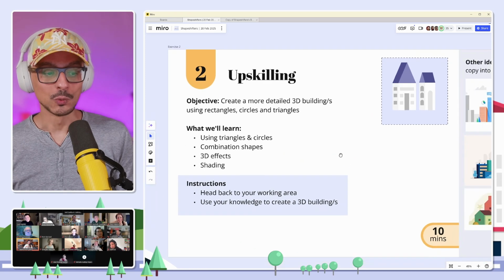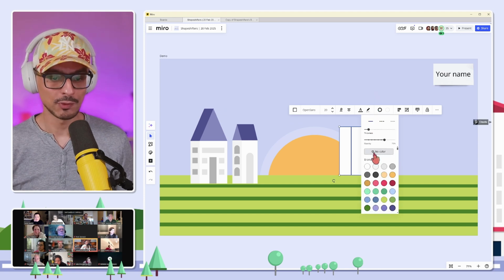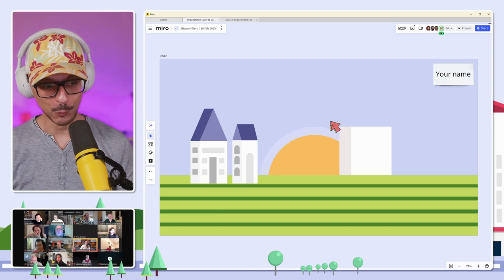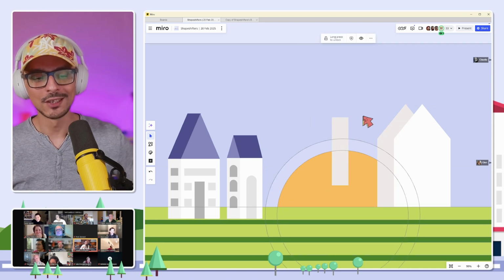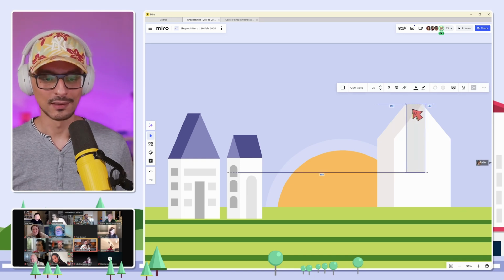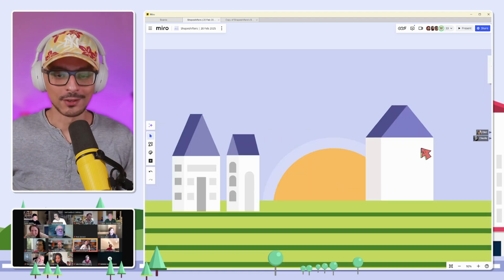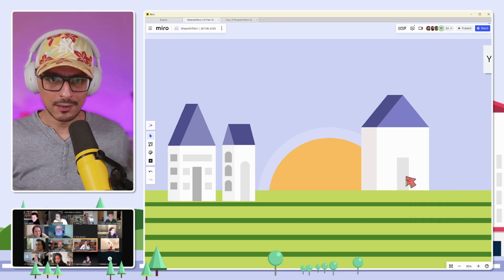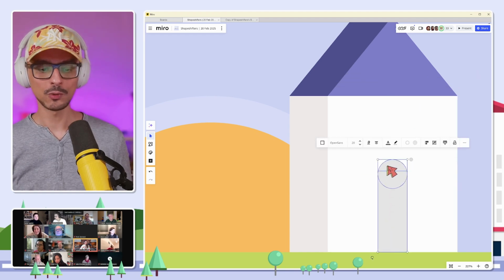How to Create 3D Buildings in Miro – Step-by-Step Shape Design!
*Learn how to build stunning 3D buildings using only basic Miro shapes!* This step-by-step tutorial covers layering, shading, and perspective tricks to make your designs stand out.

📌 Game design created with *CNVS Design Kit* !

Want to create realistic 3D buildings in Miro with just rectangles, triangles, and circles? This tutorial will show you how to layer shapes, add shading, and use color to create depth and dimension. Whether you're designing for workshops, games, or visual storytelling, these techniques will take your Miro skills to the next level!

✅ Learn how to combine basic shapes to create 3D buildings.
✅ Master layering and shading to add depth and realism.
✅ Discover tips for working with Miro’s color tools and shape alignment.

🚀 This tutorial is part of the Miro Shape Shifters series with Lucie Agolini.

Whether you're brainstorming ideas, designing workshops, or creating visual templates, these tips will help you maximize Miro’s potential!

Share your own creative setup ideas in the comments below!

*🎓 Master Virtual Experiences*
Ready to level up? Join my Virtual Experience Masterclass to learn how to create unforgettable online sessions:

*🛠️ My Go-To Gear for Virtual Facilitation and Content Creation*
*📷 Video Equipment*
- Elgato FaceCam Pro
- Logitech Brio 4K
- Elgato Prompter

*🎙️ Audio and Headphones*
- Shure MV7 Microphone
- Elgato Wave Mic Arm LP
- Sony WH-1000XM5 Headphones
- Creative Pebble Plus Speakers

*💡 Lighting*
- Elgato Key Light
- Elgato Key Light Air

*⌨️ Peripherals*
- Stream Deck XL
- Stream Deck MK.2
- Stream Deck Plus
- Logitech MX Mechanical Mini Keyboard
- Logitech MX Master 3S Mouse
- CalDigit TS3 Plus Docking Station

*💛 CNVS Visual Kit*
Transform your workshops and presentations with over 10,000 hand-drawn icons and visuals.

*💛 Butter*
Make your virtual meetings fun, interactive, and seamless.

*💛 StreamAlive*
Boost audience engagement in your live sessions and webinars.

*💛 Miro*
Collaborate visually with Miro's online whiteboard—perfect for brainstorming and team workshops.

*💛 CAMO*
Turn your phone into a pro-quality webcam for stunning video calls and streams.

*💛 SessionLab*
Plan engaging workshops and streamline your facilitation process.

*🎬 Chapters*

*About Me*
Hey, I’m Said, the Facilitainer! I help you create engaging, fun, and impactful virtual experiences using innovative tools, workshops, and facilitation strategies.